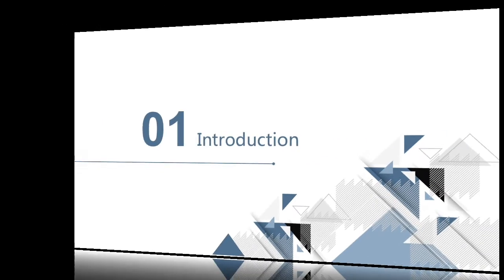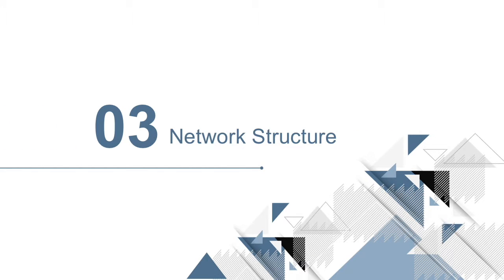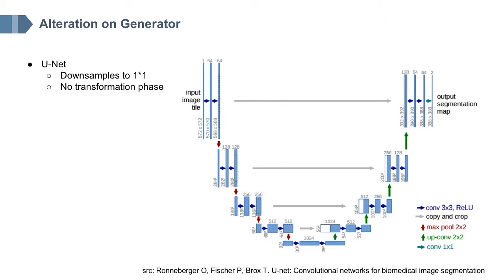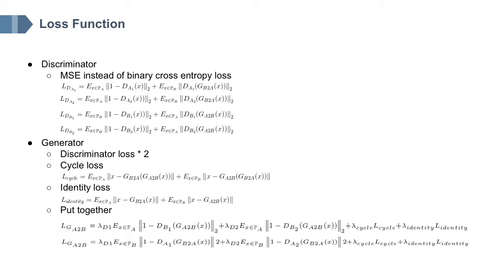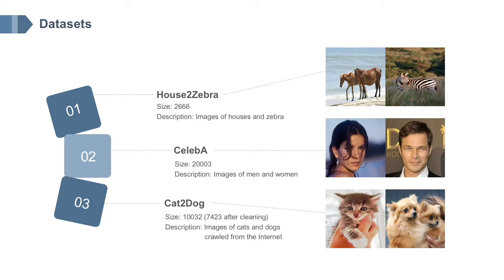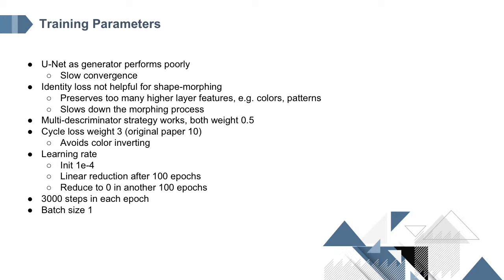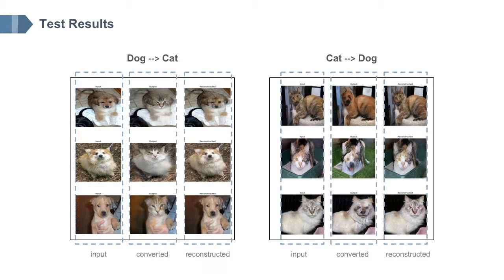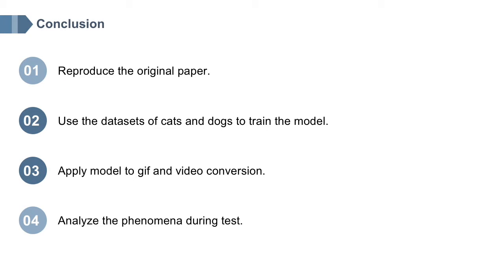HKUST CSIT6000G 2019Spring project group9 Cat2Dog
Cat2Dog: A CycleGAN Experiment